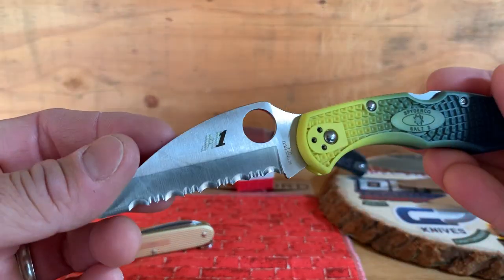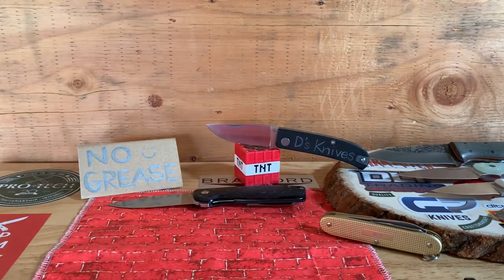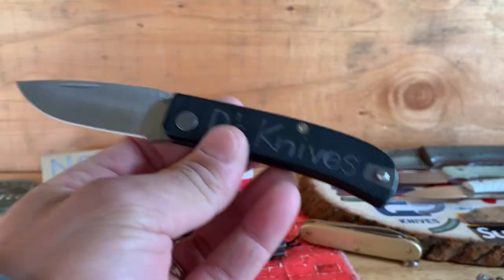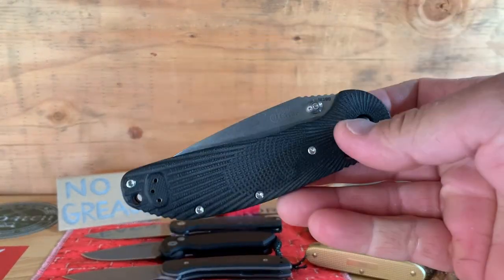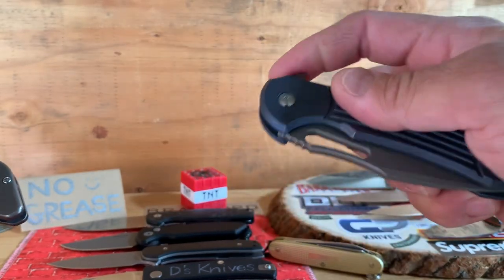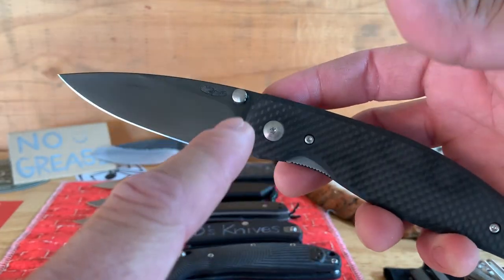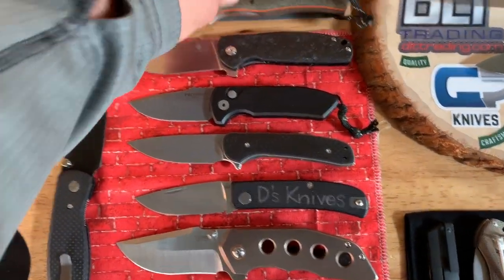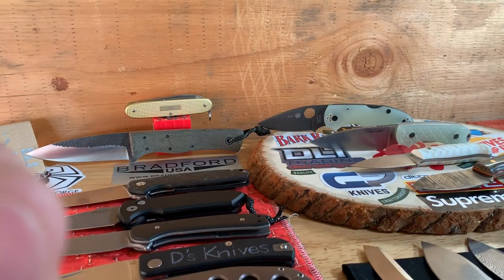D’s🔪Knives💥2019 Collection Standouts💥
💥My 2019 knife collection pieces that I felt stood out from all the rest acquired in 2019. Some my have came out late 2018 but I bought them all this year. So this video is just my opinion & knife suggestions. Thx for watching if you made it thru🥴😅. My longest video so far😬. 👊🏼✌🏼